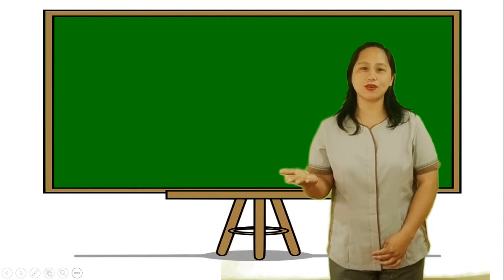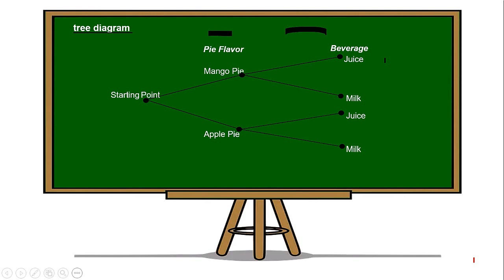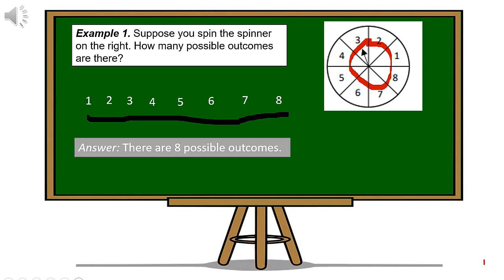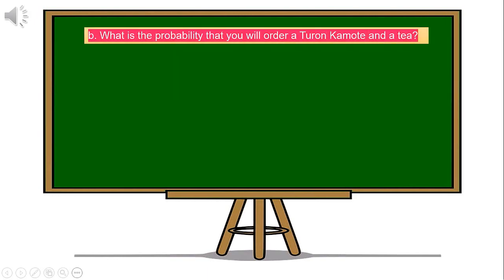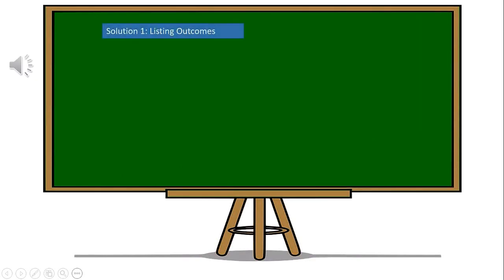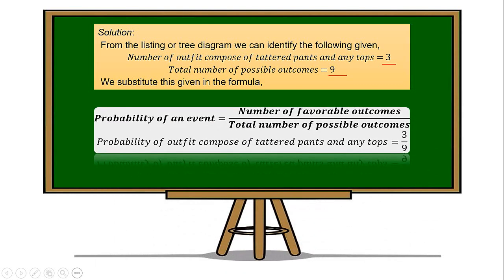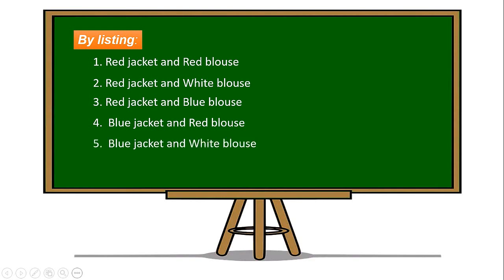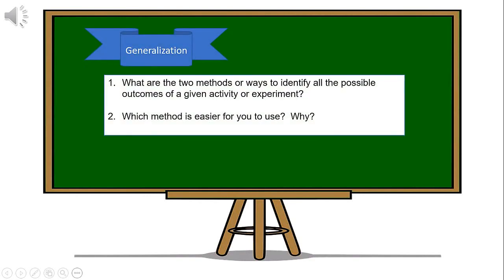My First try out in making video lesson